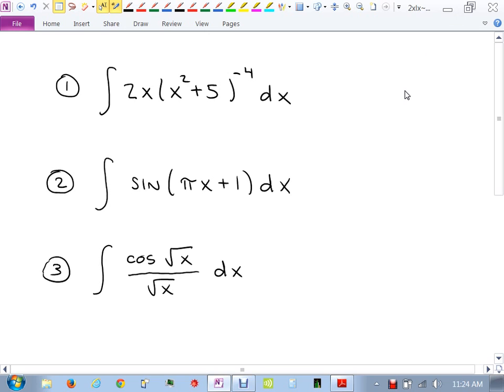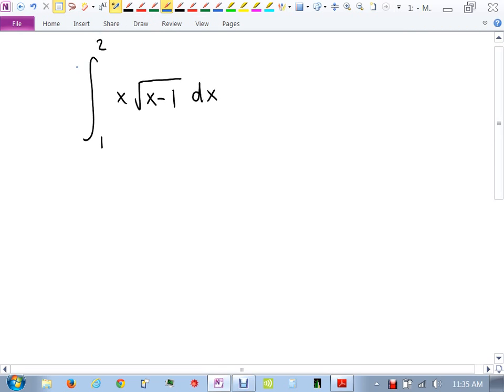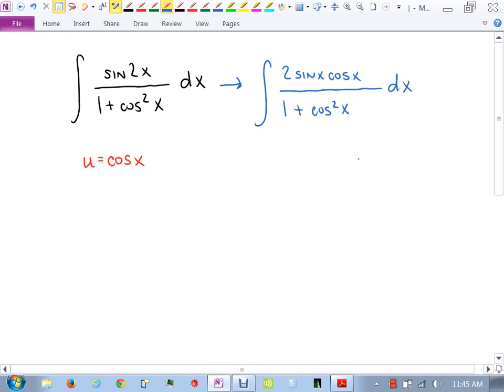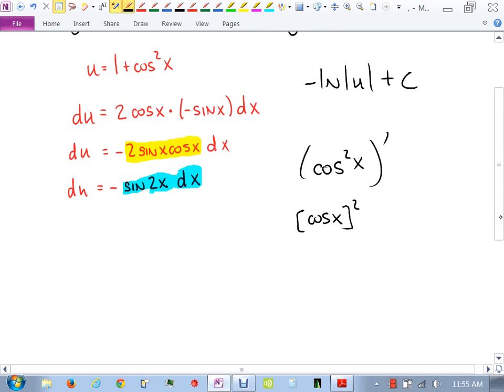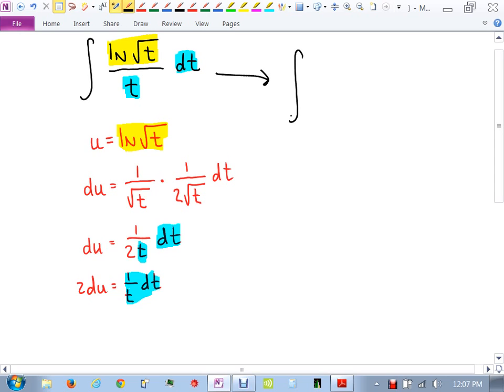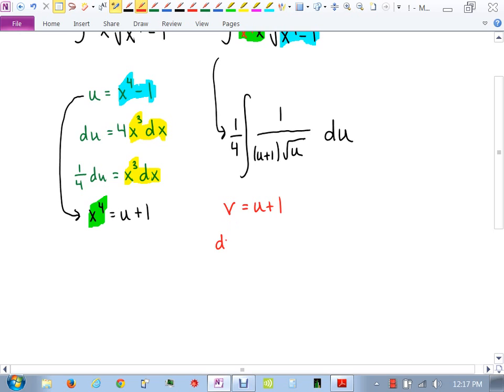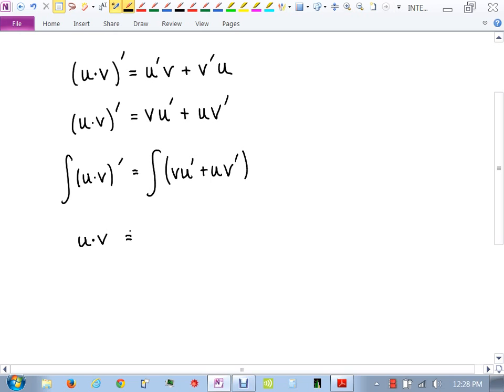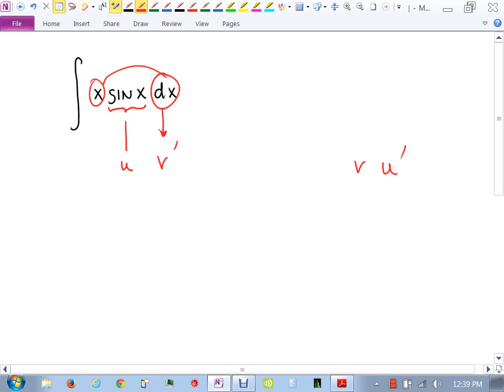2414 9-10-13 Day5 (Substitution,IBP)